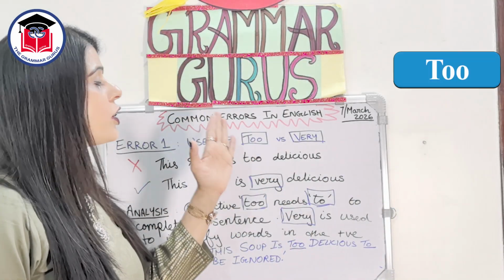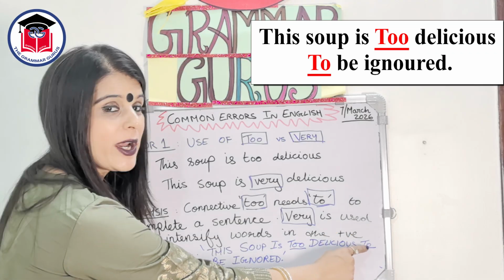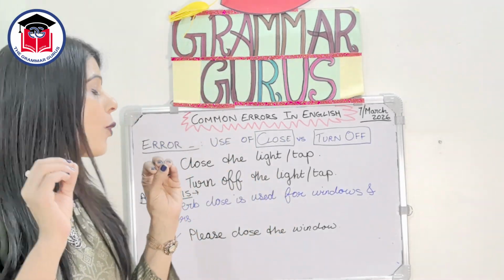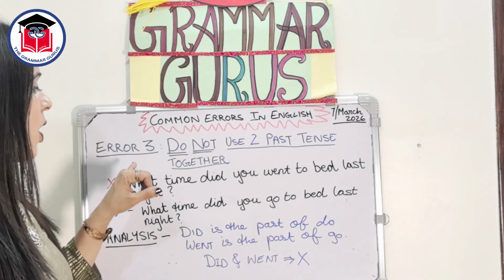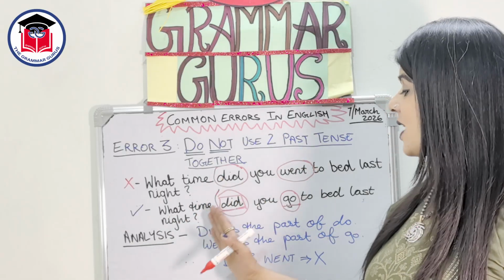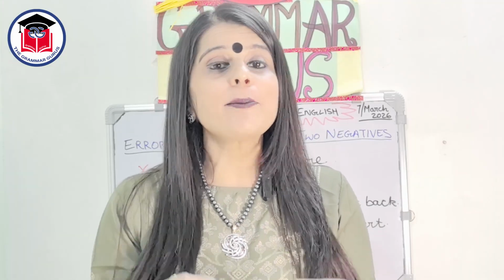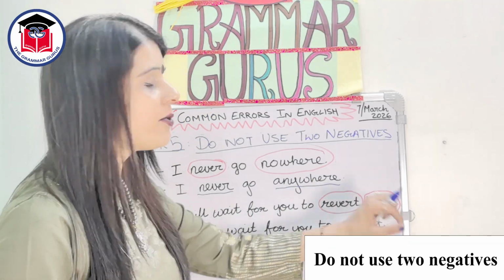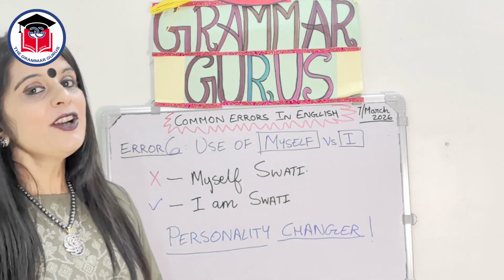Stop These Common English Grammar Mistakes | Learn Correct English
Stop making these common English grammar mistakes and improve your communication skills.

In this video, we explain simple English grammar rules and correct some of the most common mistakes people make while speaking or writing English.

You will learn:
✔ The difference between Too vs Very
✔ How to use Past Tense correctly
✔ The correct use of Myself vs I